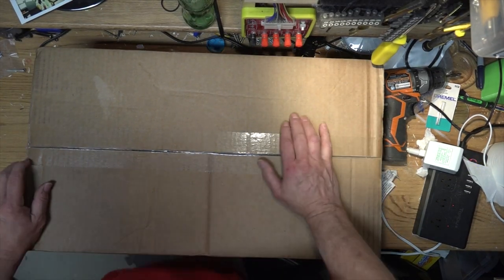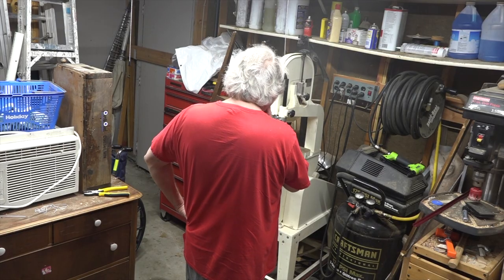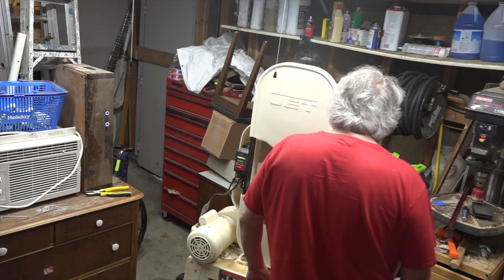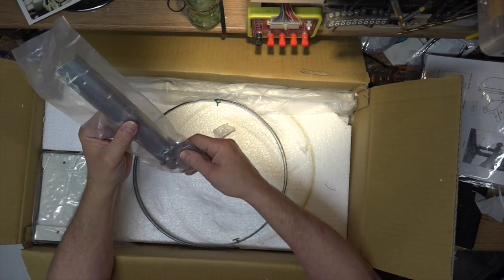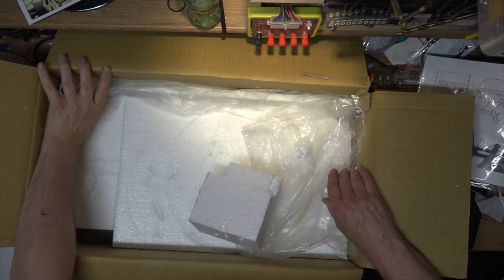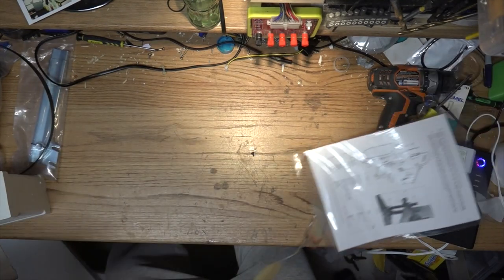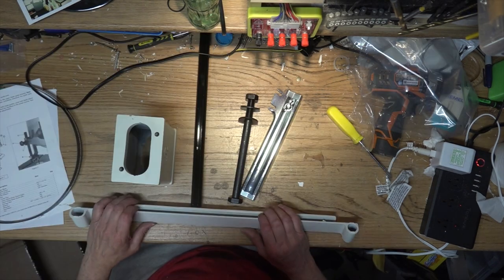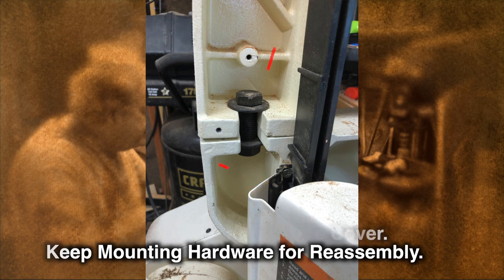Installing a Riser Block On a Jet 14 Inch Bandsaw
In this video I find out I have a bandsaw and install a riser kit on it.